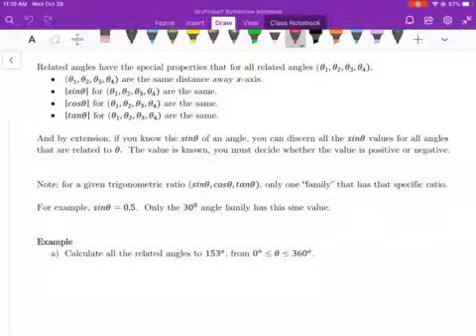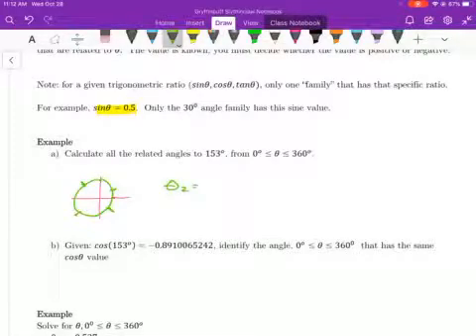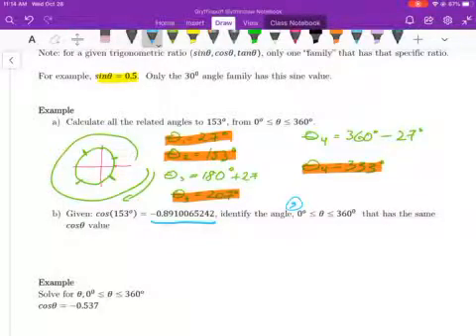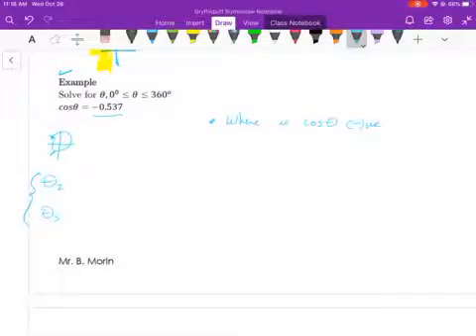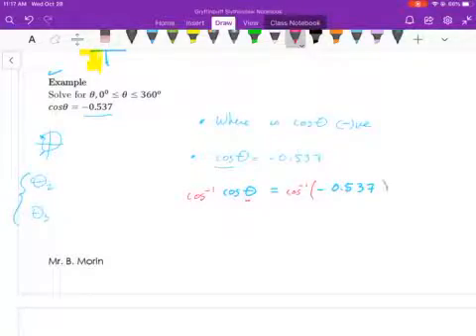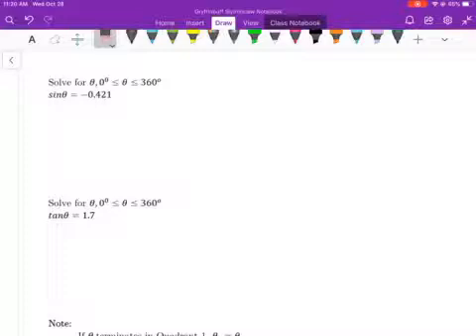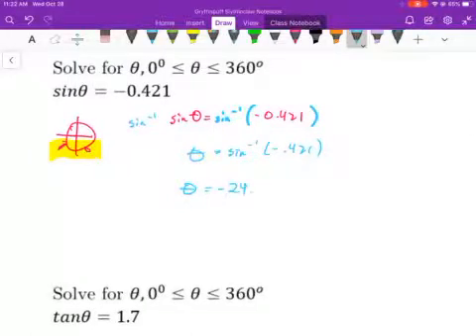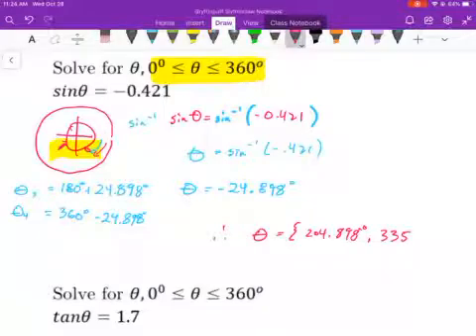PC12 Trig Review 4.02b Related Angles